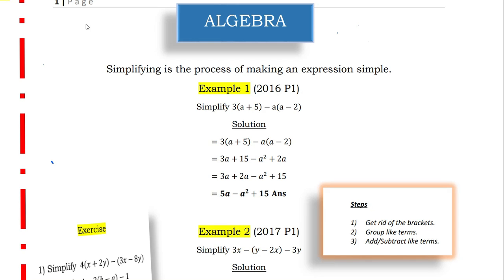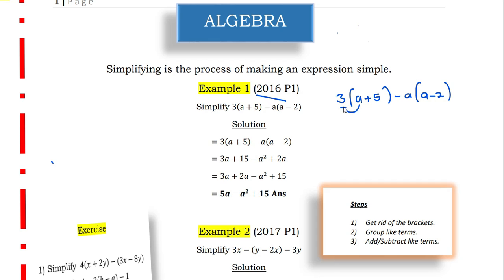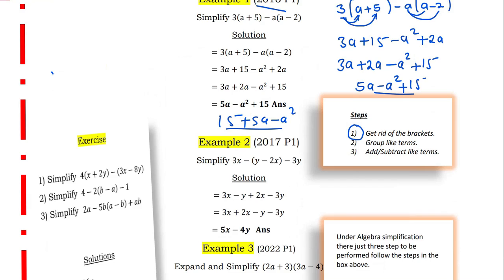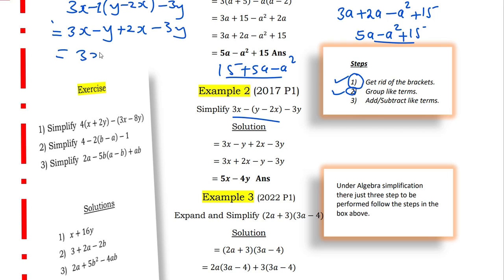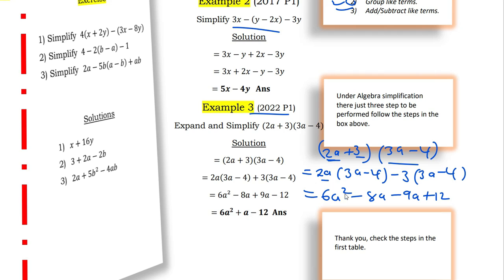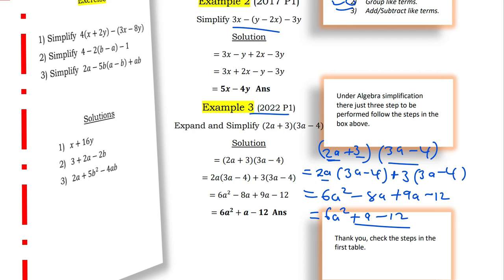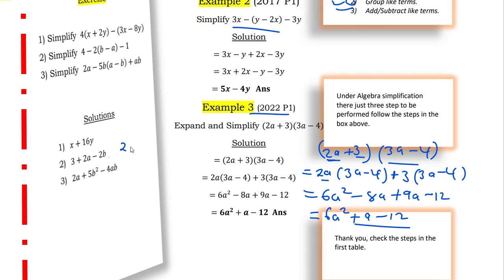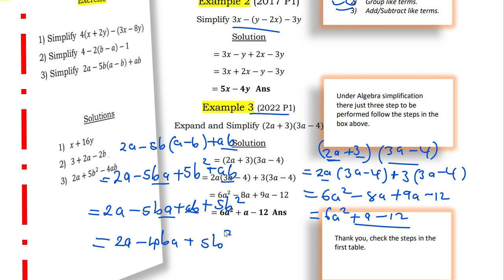Algebra Simplification. Watch how to Simplify exam different expression.